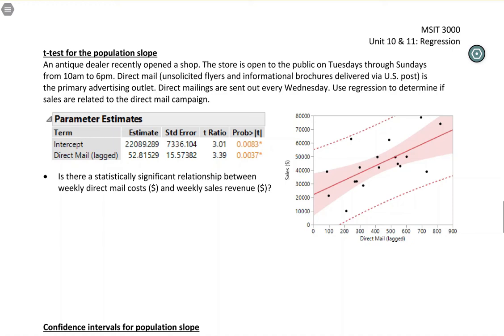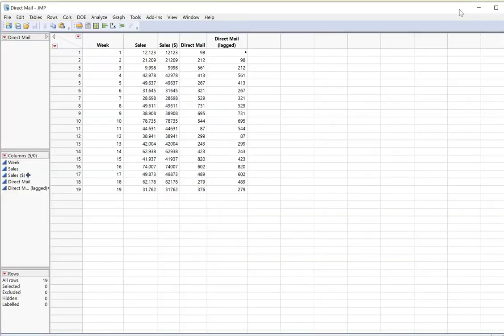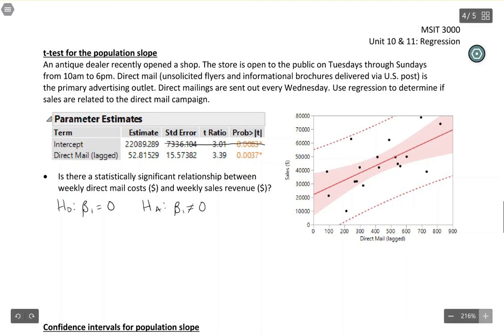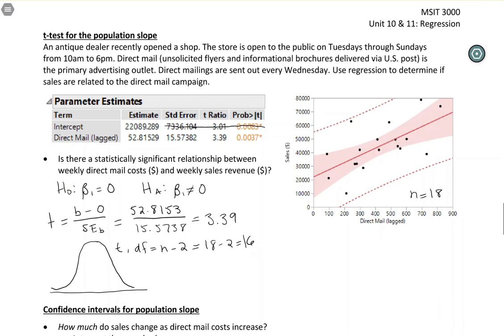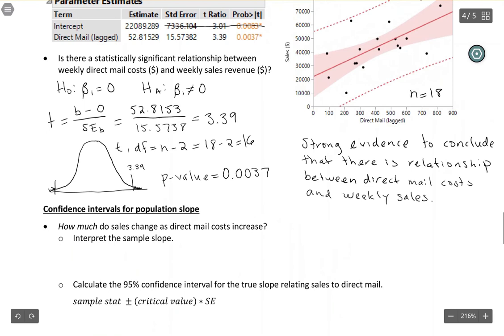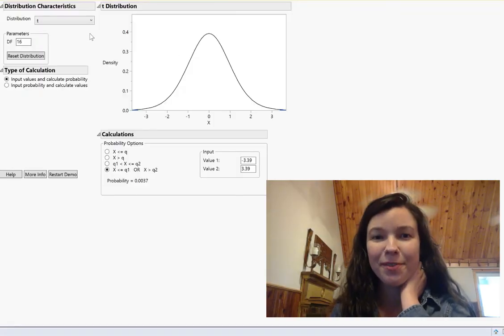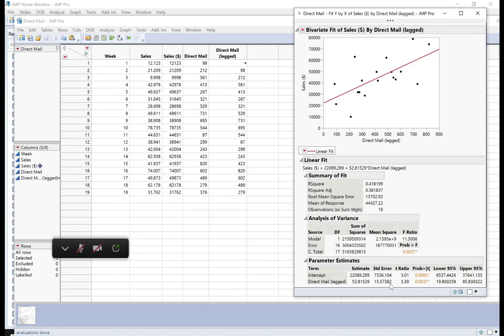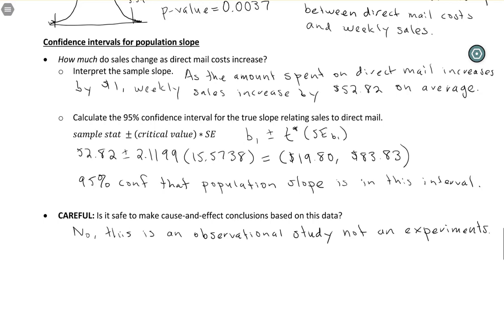STAT 2100H: t-test and t-interval for the population slope